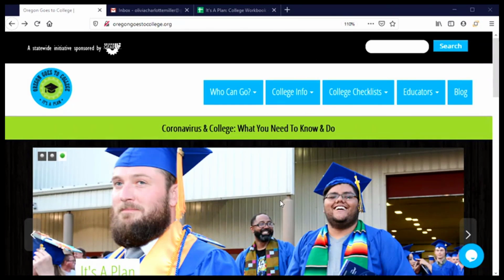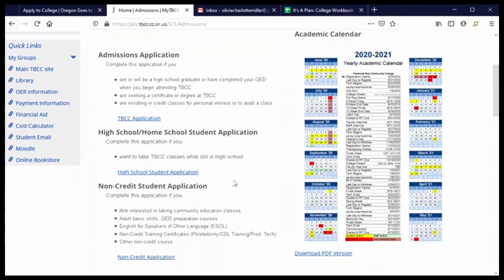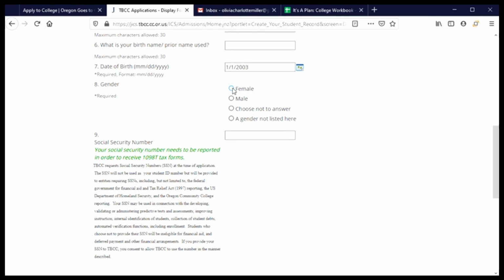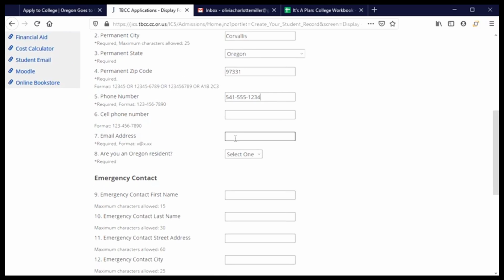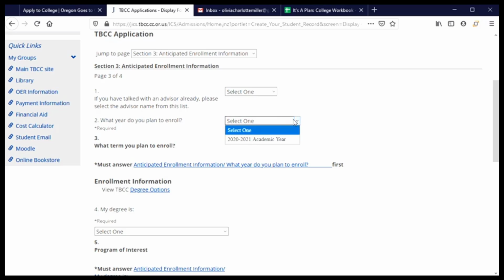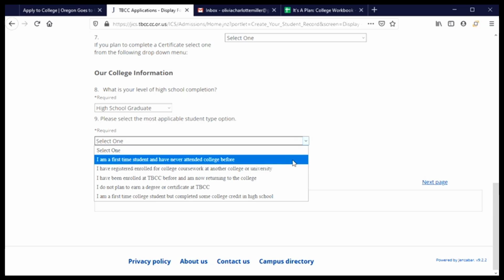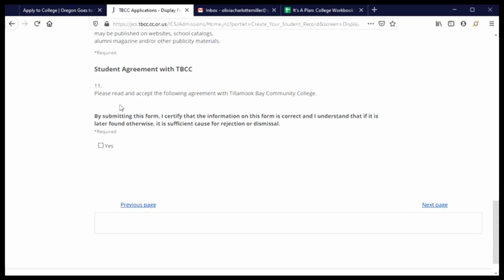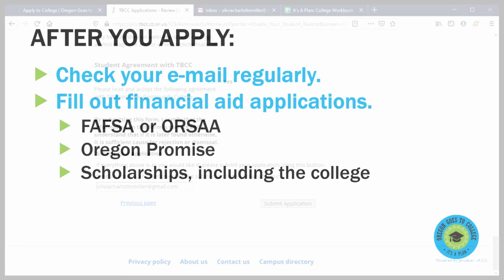How to Apply to Tillamook Bay Community College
Do you have a question about completing your application to Tillamook Bay Community College?

00:00 Let's Apply to Tillamook Bay Community College
02:50 Section 1: Candidate Information
03:25 Personal Information
06:09 Section 2: Address Information
07:29 Emergency Contact
08:47 Section 3: Anticipated Enrollment Information
10:06 Enrollment Information
11:30 Our College Information
12:53 Section 4: Education Information - High School Information
13:26 College Information
13:44 GED Information
14:00 Photo Release Authorization
14:30 Student Agreement with TBCC
15:04 Review and Submit
16:42 After You Apply